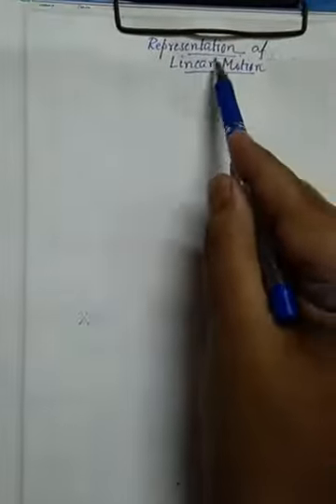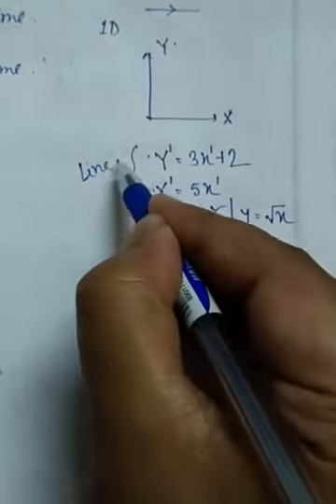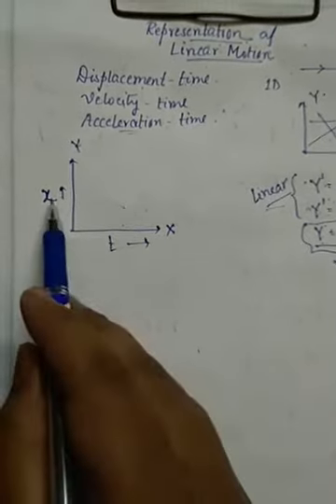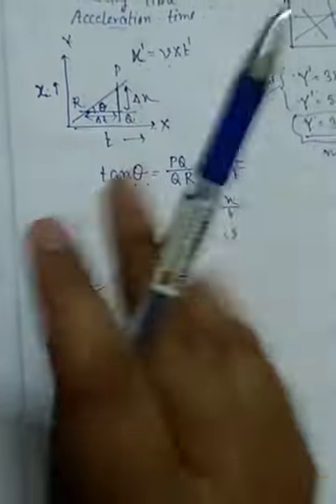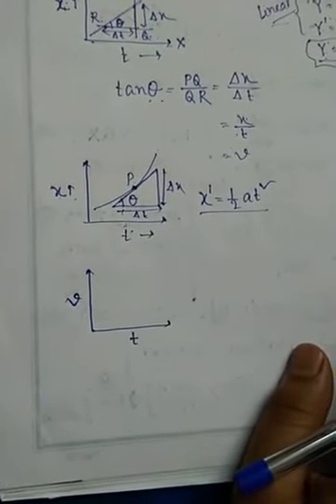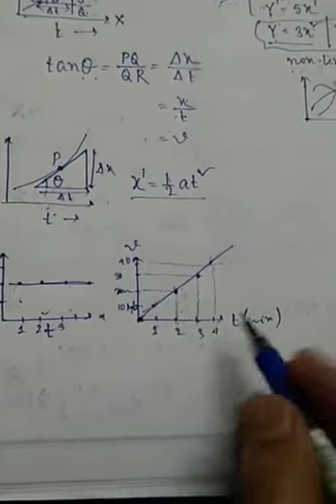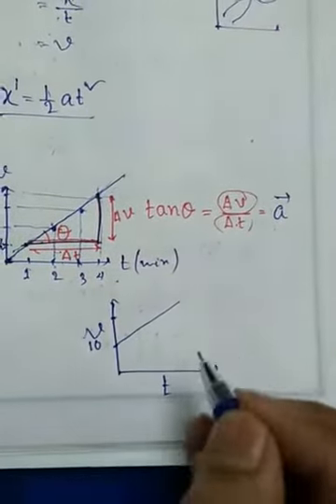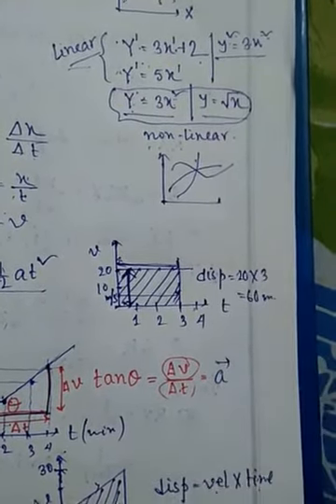ICSE- IX- Motion in One Dimension | Chapter- 2(B) | Graphical representation of Linear Motion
DIscussions are done in a easy and efficient manner by following the syllabus. Beside this video you must have to follow your text books. Read all definition and Unit of physical quantities very carefully.

Practice numerical problems as much as you can, this chapter is important for that.